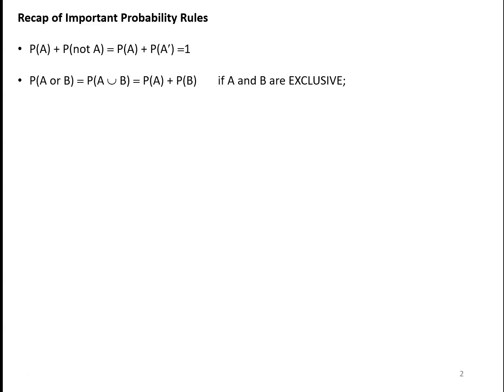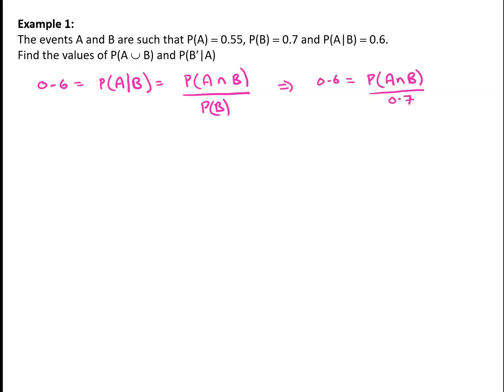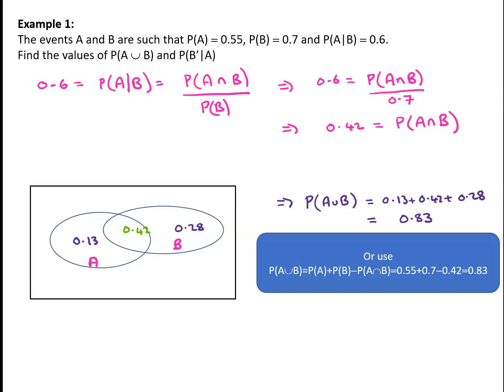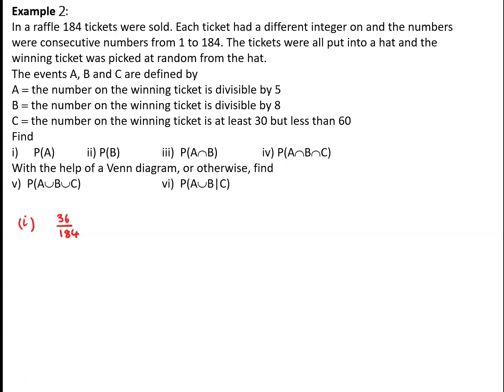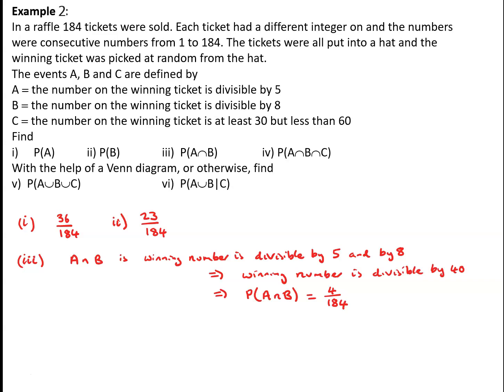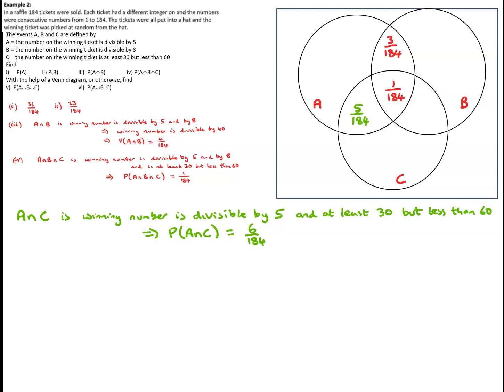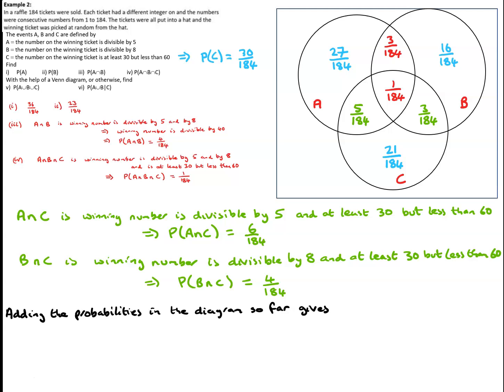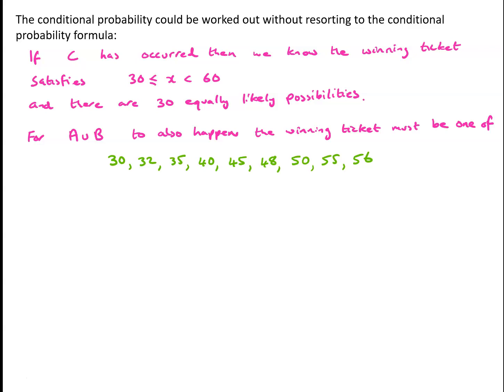M2 4 1a 3 Venn Diagrams